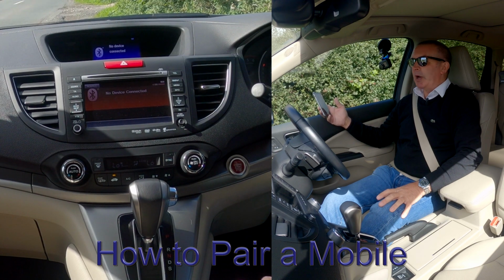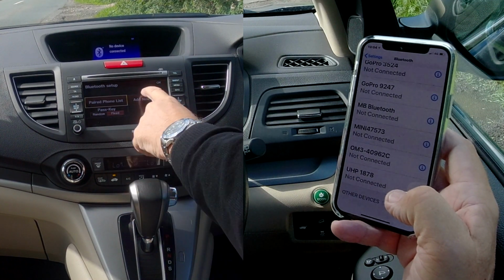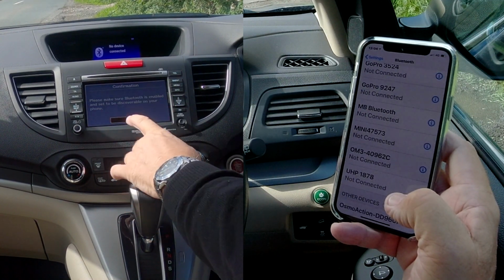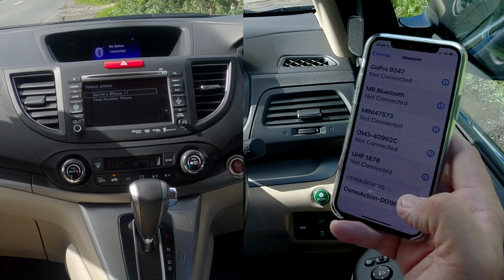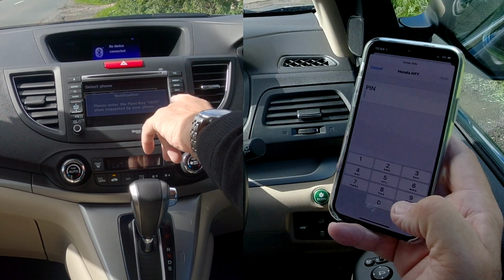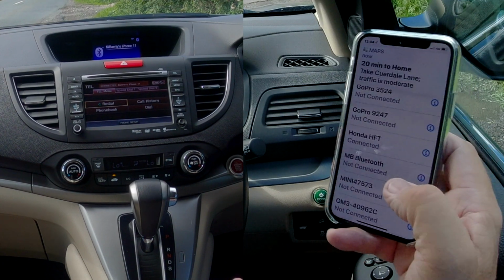How to pair a mobile to the bluetooth system in a 2014 Honda CR V